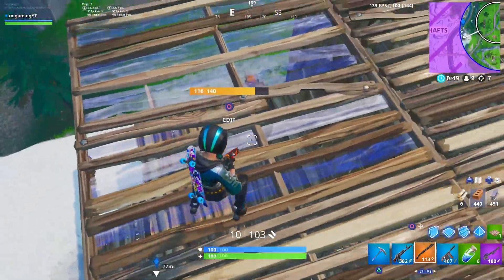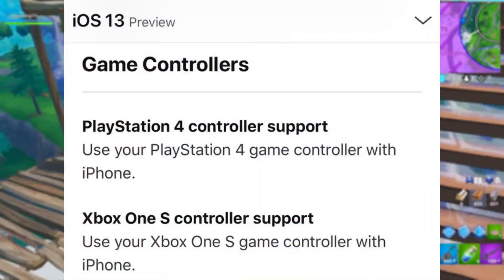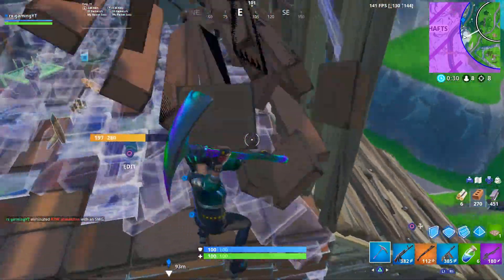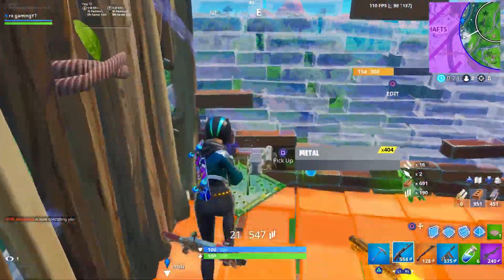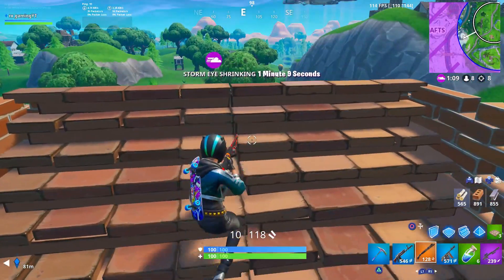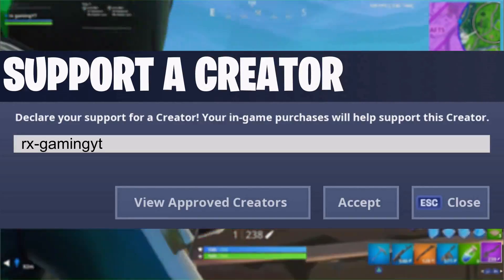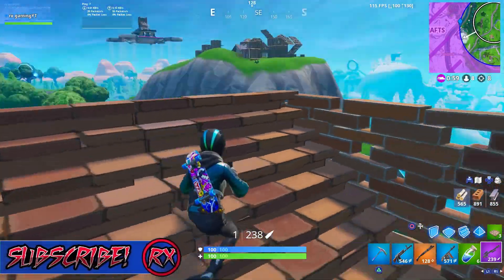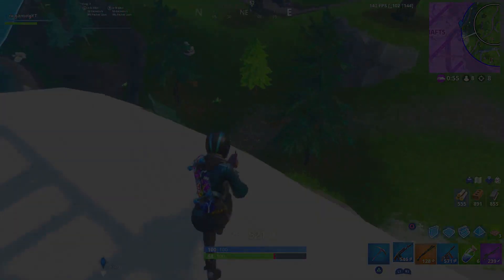IOS 13 NOW SUPPORTS PS4 AND XBOX CONTROLLERS ON FORTNITE MOBILE!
🔥 Fortnite support-a-creator code : rx-gamingyt